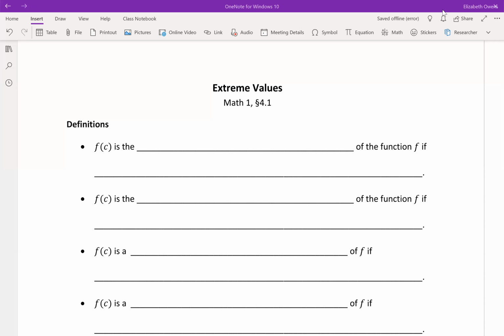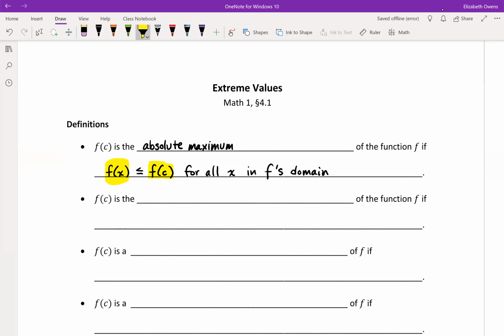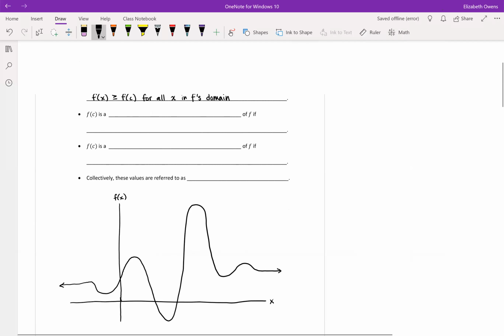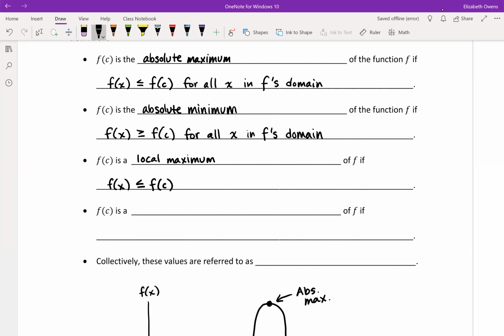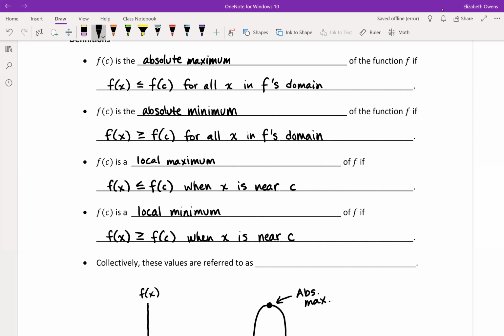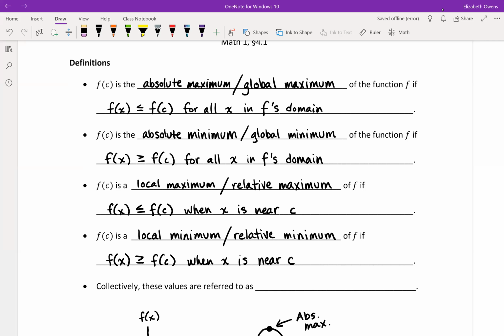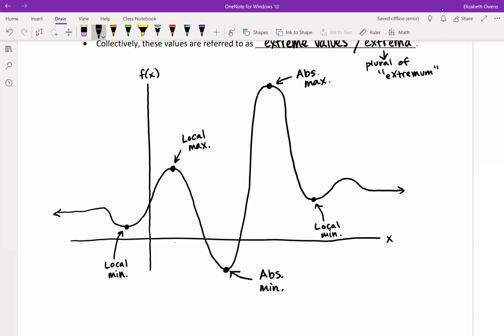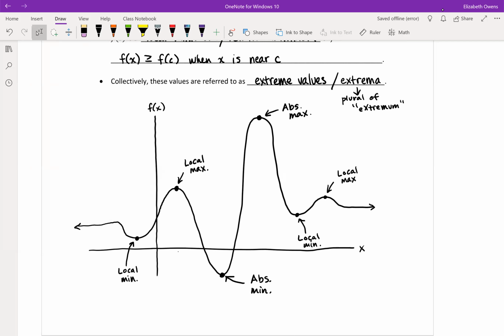4.1 Video 1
Section 4.1: Definitions of absolute and local maximum and minimum values, and what they could look like on a graph